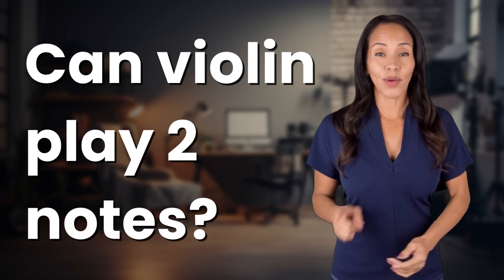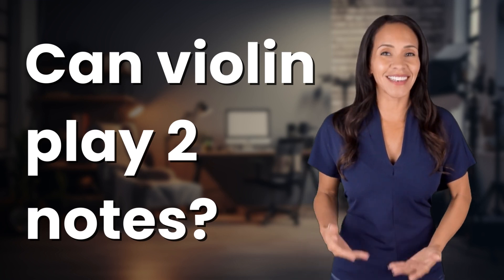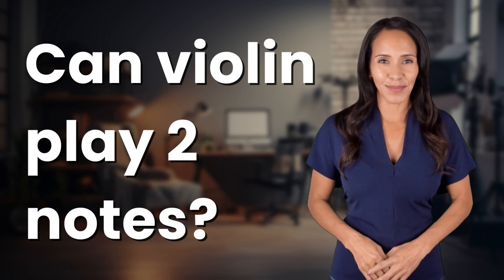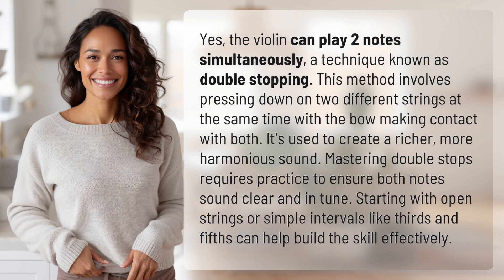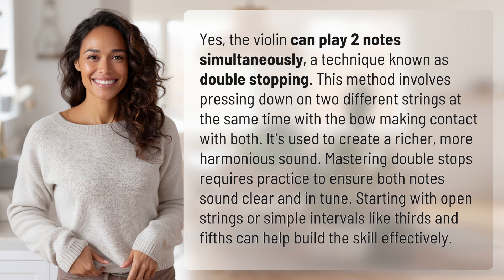Can violin play 2 notes?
Mastering Double Stops: Can Violin Play 2 Notes Simultaneously? 👉 Mastering Double Stops 👉 Discover the incredible technique of double stopping on the violin, where two notes are played simultaneously. Learn how to create a richer, more harmonious sound and master this skill through practice. Find out the best starting points and intervals to build your double stopping prowess effectively.

Laura S. Harris (2024, January 31.) Can violin play 2 notes?
    🌐 AskAbout.video